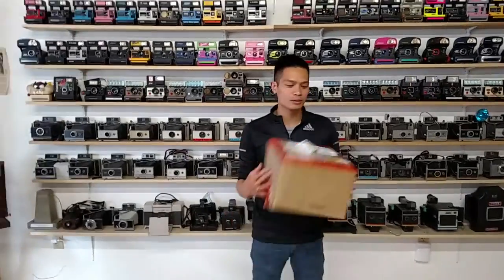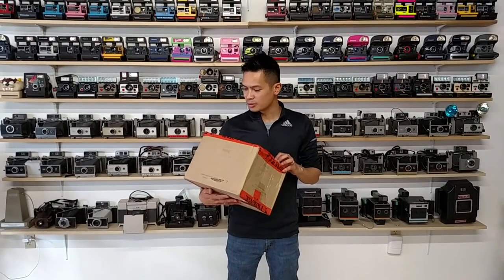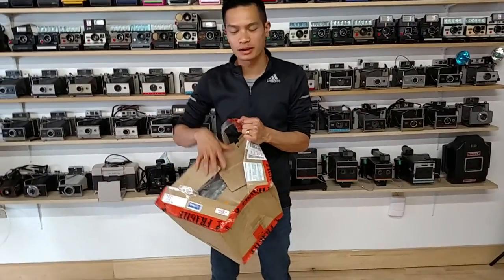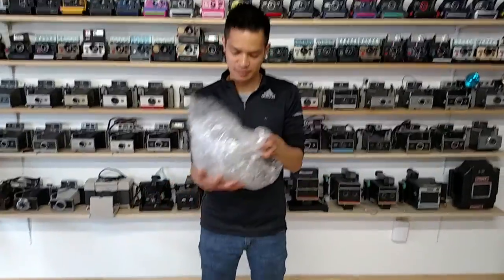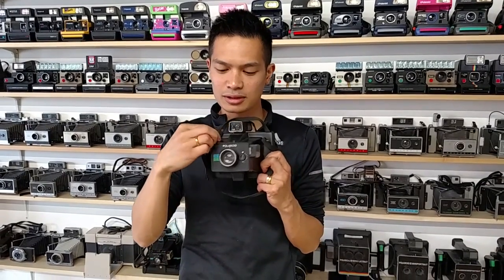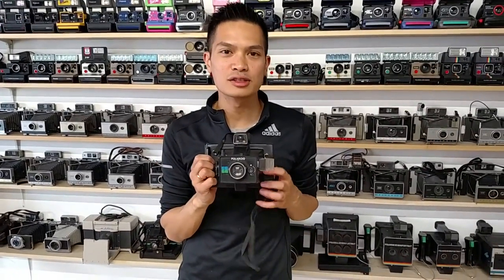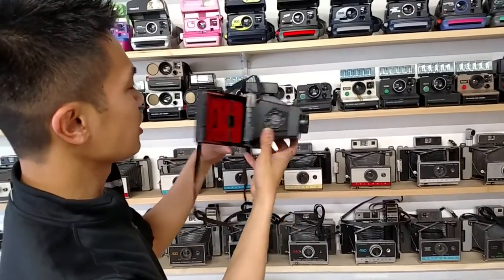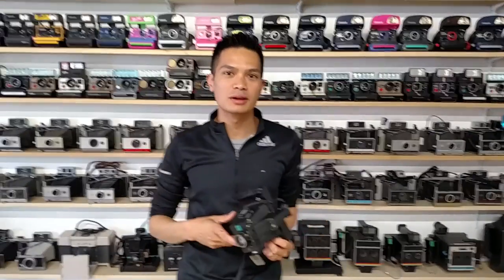Unboxing Polaroid Camera